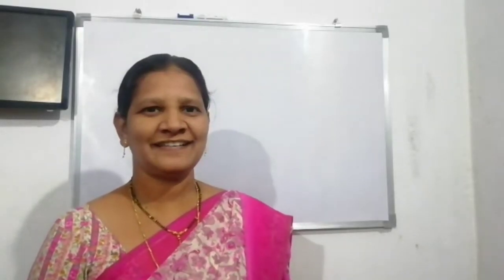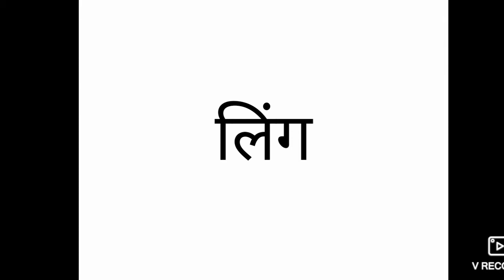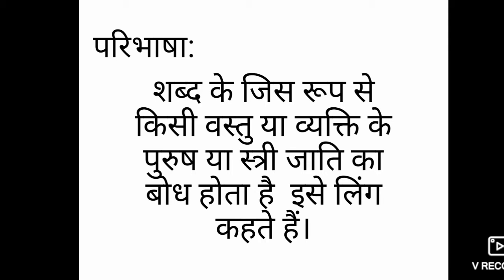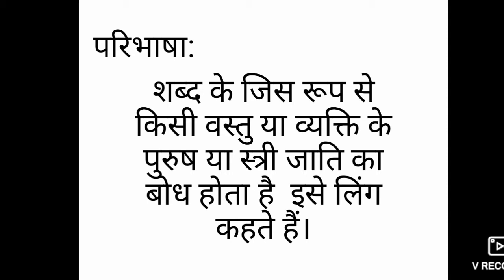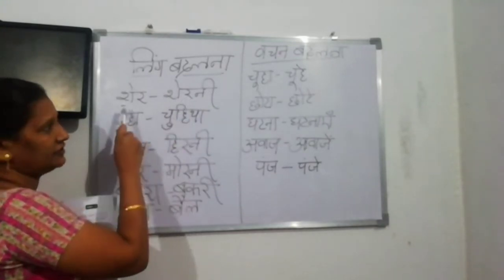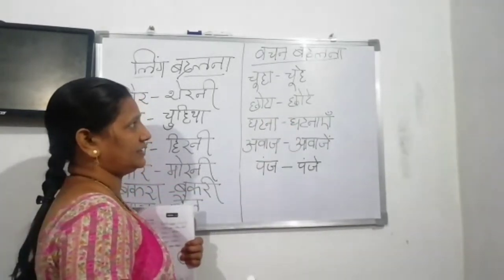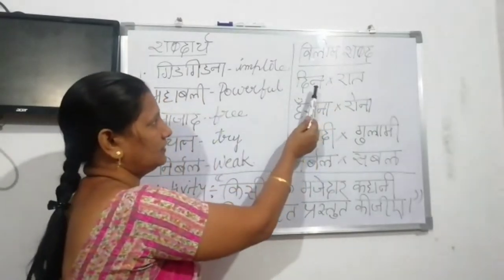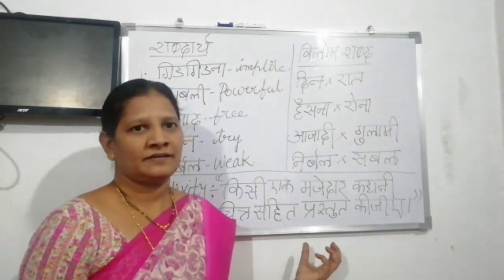Class 3 Hindi Module -4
छोटा होकर बड़ा काम